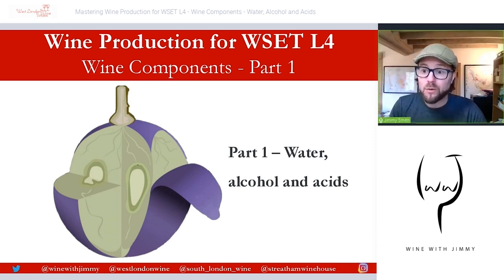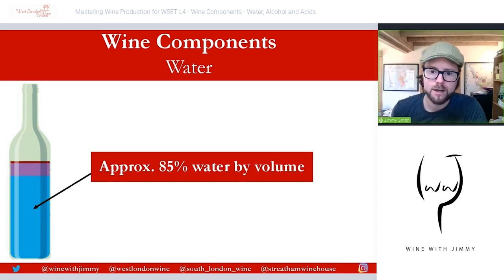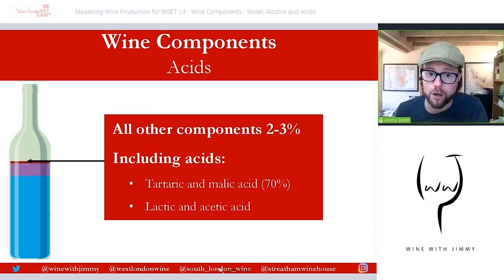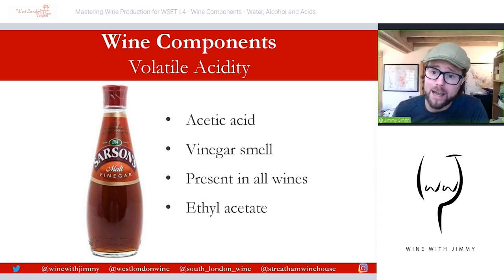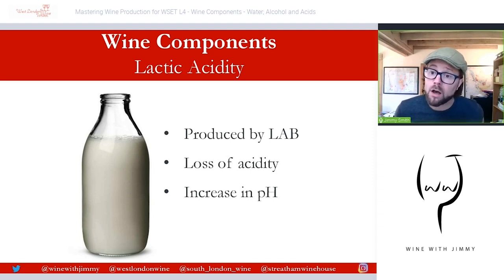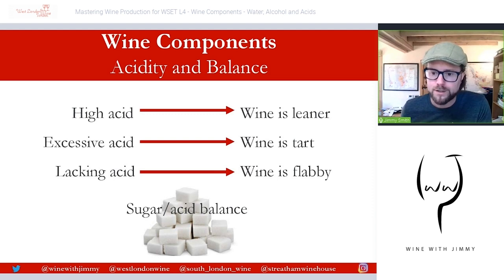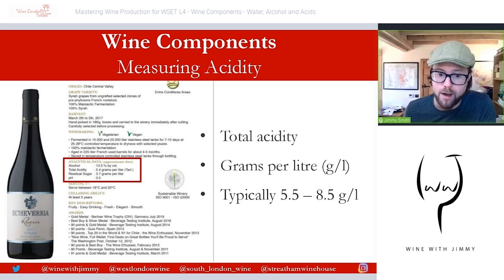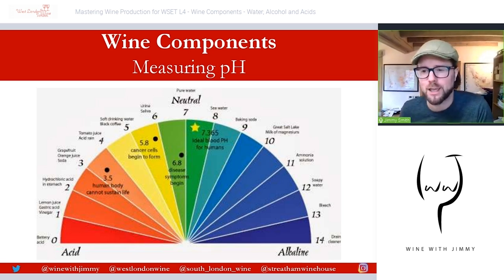WSET Level 4 (WSET Diploma) Mastering Wine Components: Water, Alcohol and Acids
Chief Taster and owner of West London Wine School, South London Wine School, and Streatham Wine House, Jimmy Smith, takes you through the first part of our series on wine components for WSET Diploma covering water, alcohol, and acids.

This first video in this multi-part series on wine components is available free on YouTube but the following videos will only be available to members of Jimmy Smith's e-learning portal.